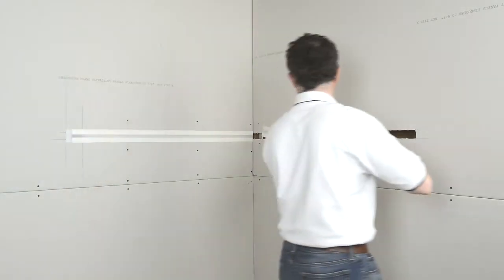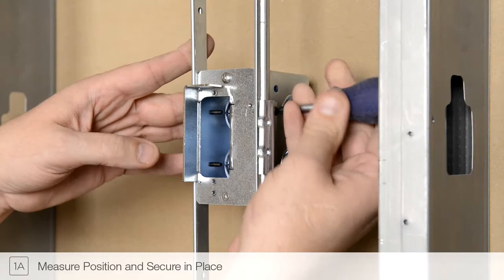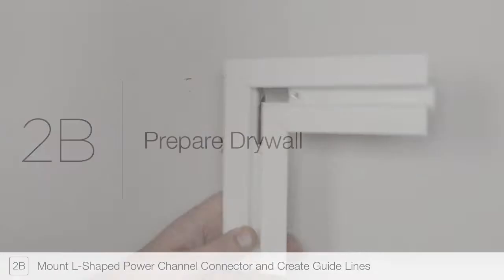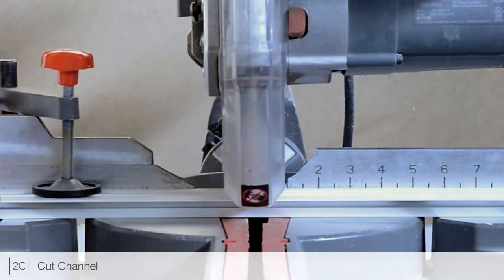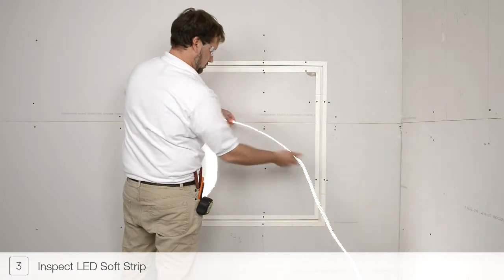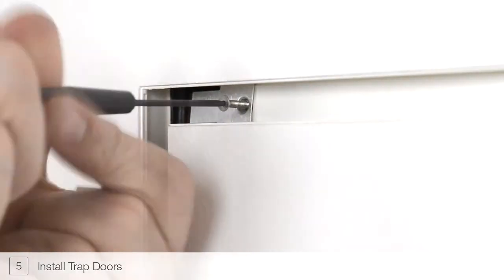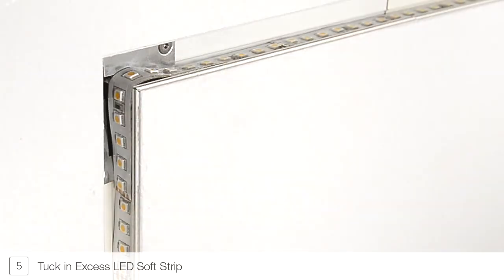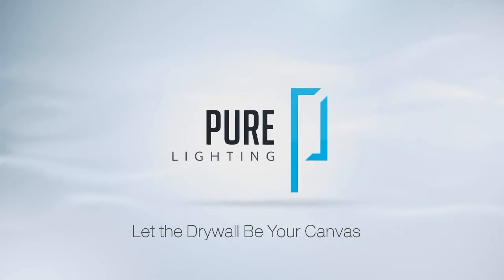TruLine .5A Picture Frame Installation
Watch how simple it is to install TruLine .5A Picture Frame style from beginning to end.